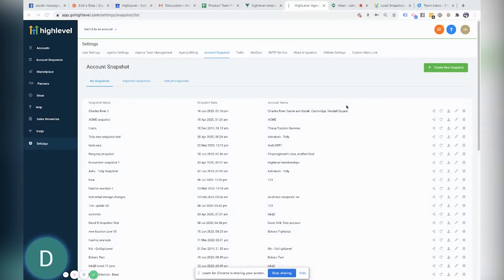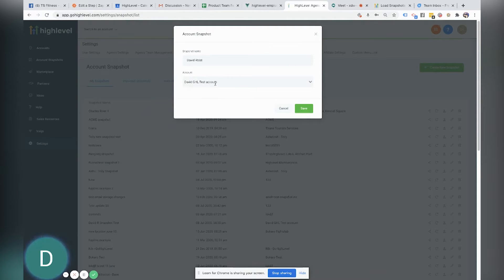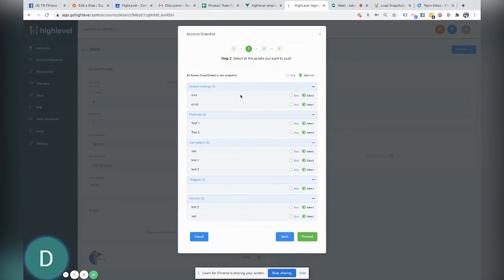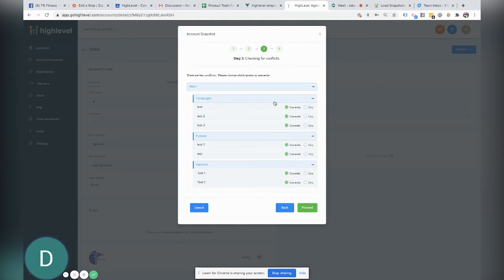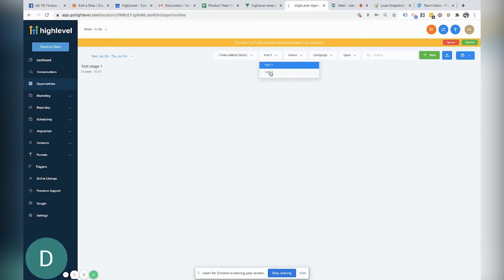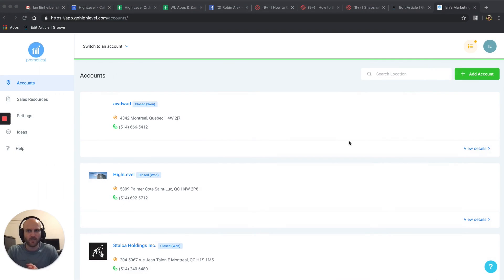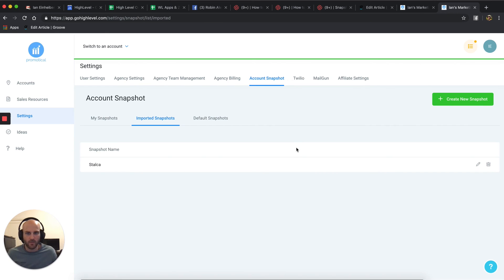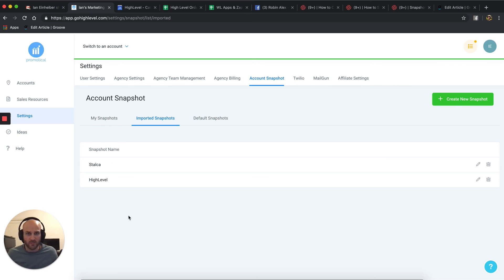GoHighLevel SaaS Tutorial | Importing the Snapshots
🔥 Join the 5‑Day GoHighLevel Challenge - Launch Your Own Client Acquisition Machine

What you’ll get (100% free):
✅ Done-for-you automations, snapshots, and sales funnels
✅ Proven sales scripts and demo slides to close clients faster
✅ 30 days of support, daily Q&A calls, and a full onboarding workbook
✅ Tools to automate leads, follow-ups, and sales meetings
🎁 Bonus: Instant access to my own private Skool group with extra tutorials & templates